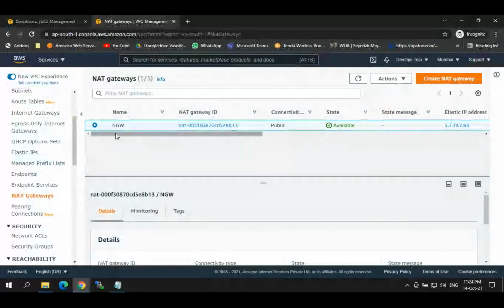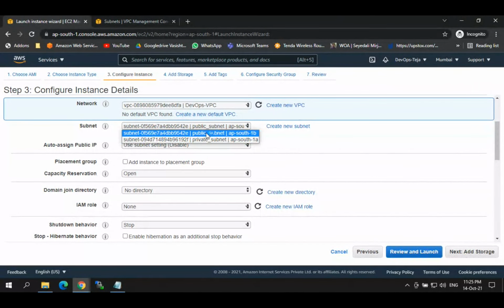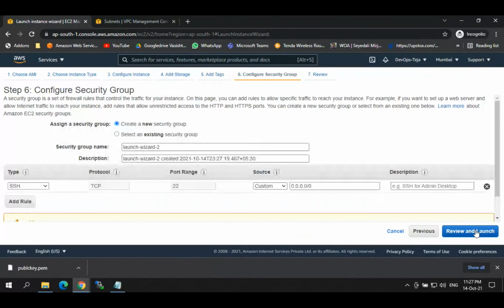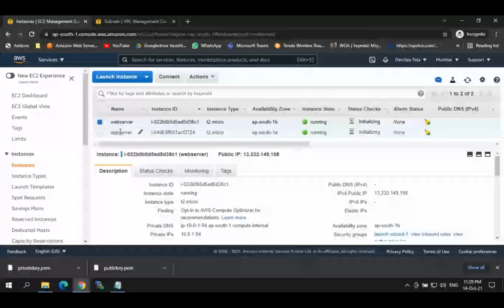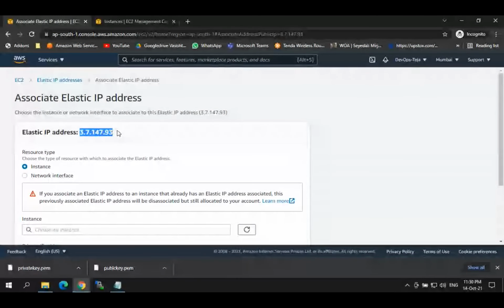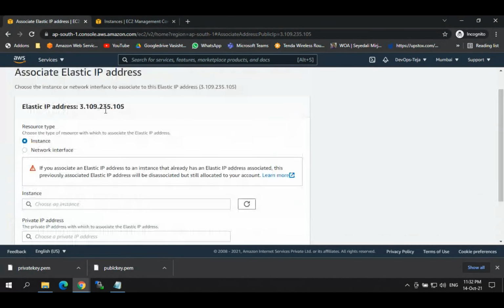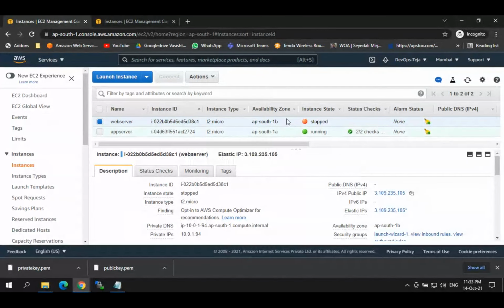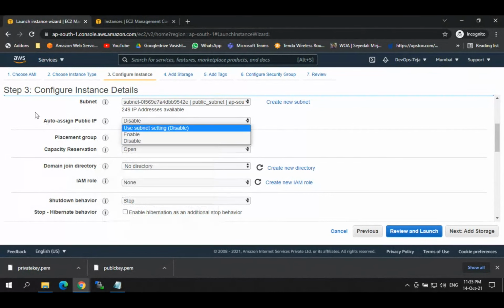Day3 EC2 creation with custom VPC part1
1) create VPC

2) Ec2- instance

instance - virtual machine

two types harddisks

1) HDD Hard Disk Drive  MBps  MB/s

2) SSD  Solid State Drive IOPS  IO operation per second

0.0.0.0/0 --- any IP can access this server

download these two softwares:

1) putty

2) putty gen

steps to login into machine
1) downloaded keys           rhel.pem    ubuntu.pem

2) convert .pem into .ppk  file  --- puttygen

3) login into the machine  -- putty   (IP, Port and Key)

Assignments:
1) create ec2-instance in linux and ubuntu

2) convert .pem file to .ppk

3) login into the machines